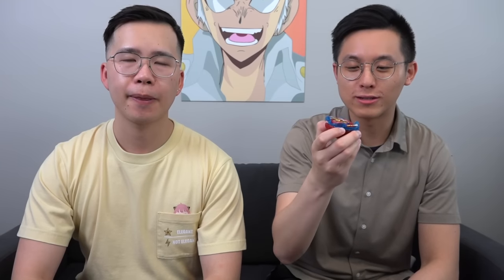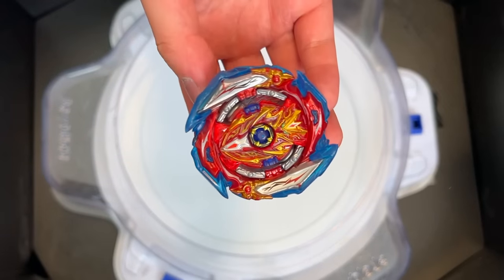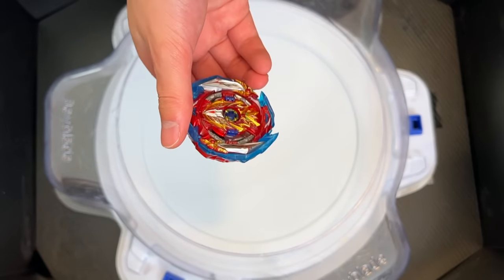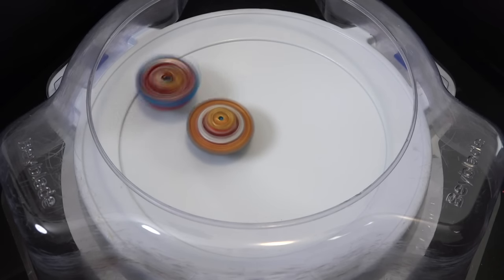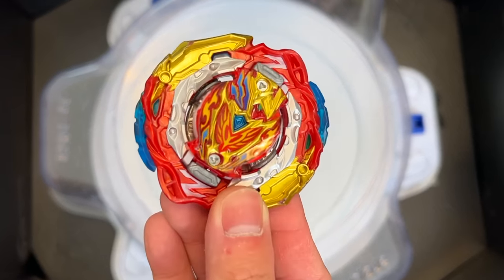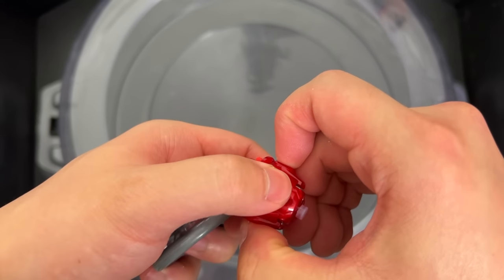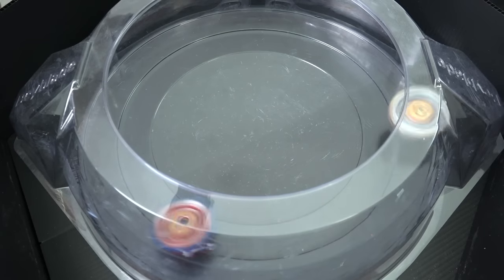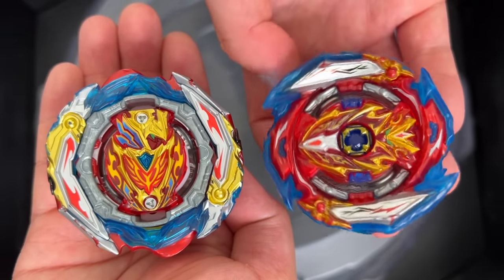THE STRONGER ACHILLES SWORD? | Zest Achilles .Il.Qt'-4 VS Infinite Achilles .Dm' 1B | Beyblade Burst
ZEST SWORD VS INFINITE SWORD! Infinite Achilles is one of the most popular releases in Beyblade Burst Sparking, so is Zest Achilles really an "upgrade?" Zest Achilles has way more mode changes compared to Infinite Achilles, but Infinite Achilles also has way stronger locks. Will Infinite Achilles hit so hard that it'll constantly burst Zest or will Zest outsmart Infinite with all of the variety that it has built into its design? Let us know what you think of this battle!